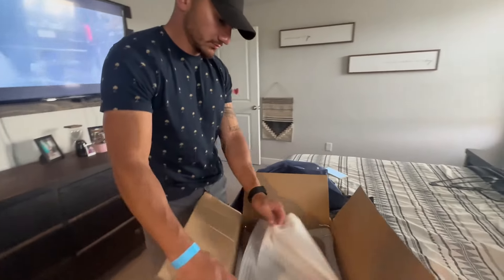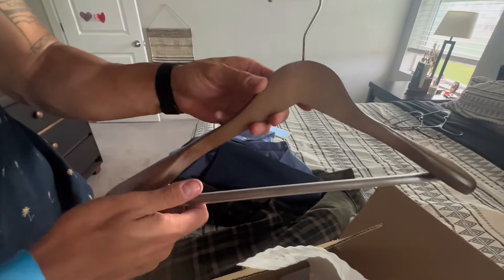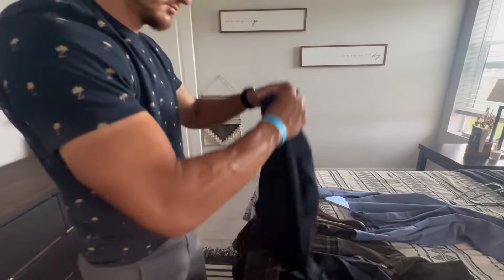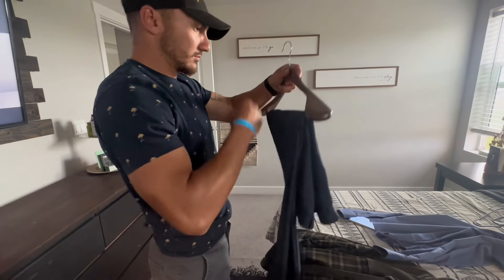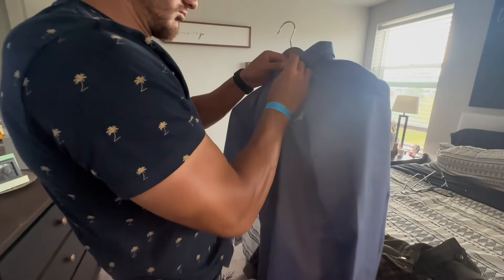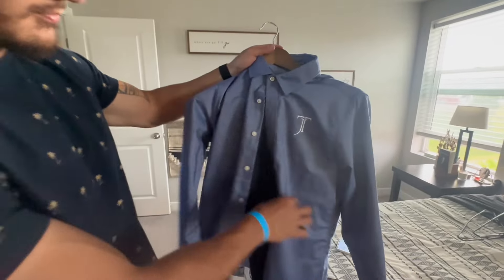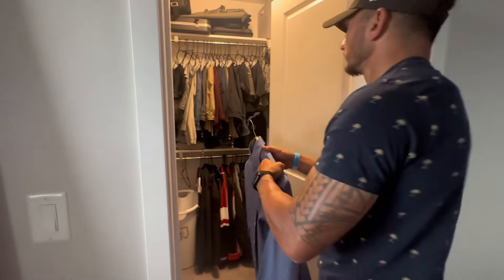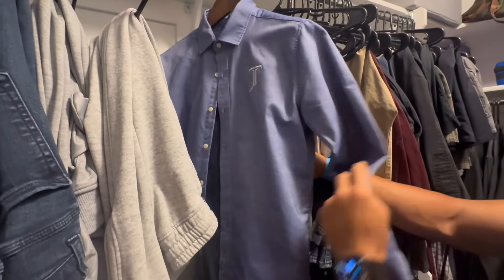360° Swivel Hook Solid Wood Coat Hangers for Dress, Jacket, Pants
The wide shoulder design of the coat hangers provides ample support to your suits, coats and other kinds of clothes, distribute garment weight evenly and preserves collars and drape to ensure suits and coats maintain their tailor-made shape.